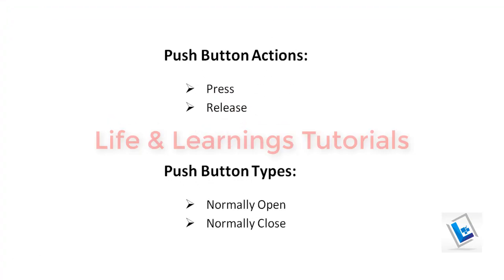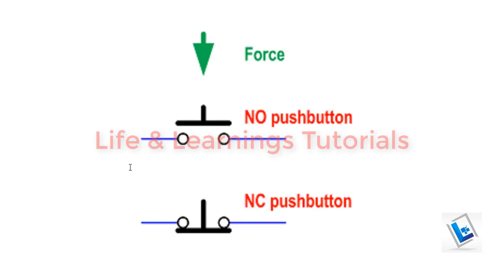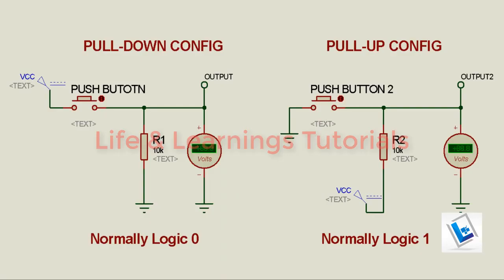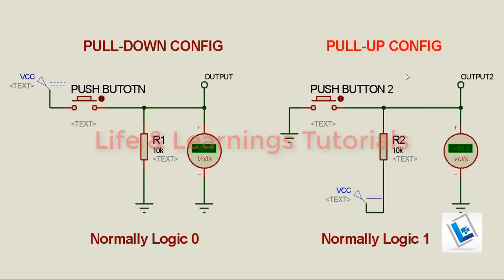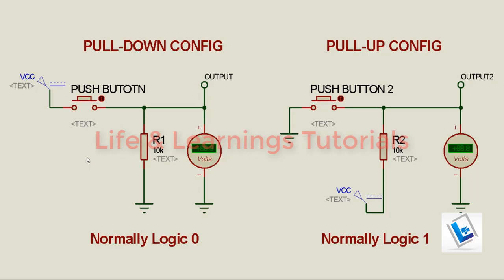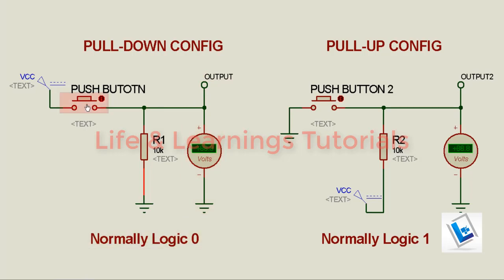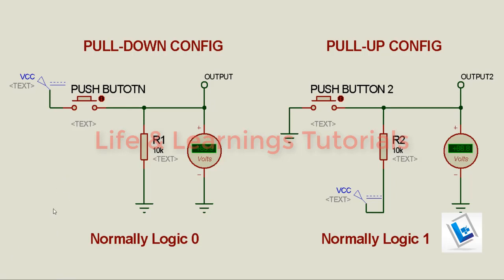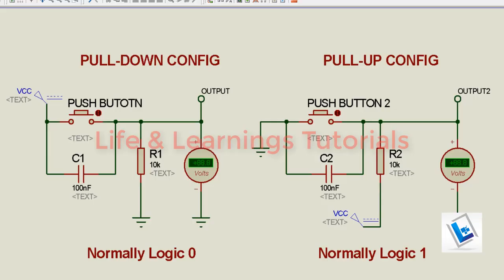01- Push Button Circuit Arrangements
How a mechanical push button can be used in a Logic Circuit or with a Micro-controller.